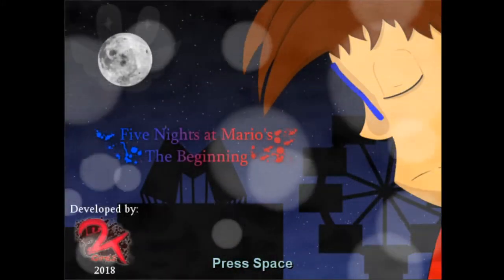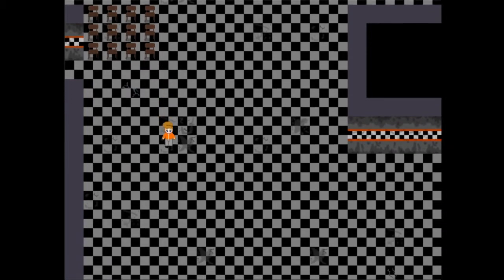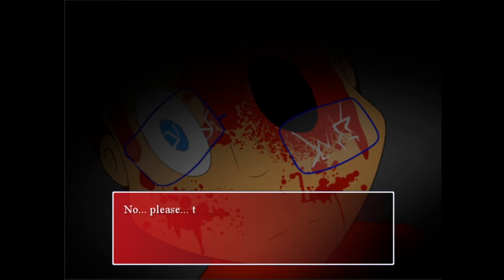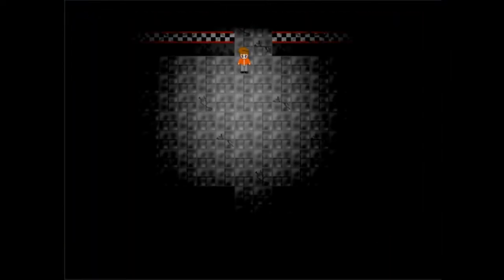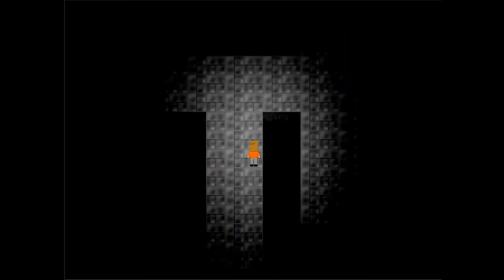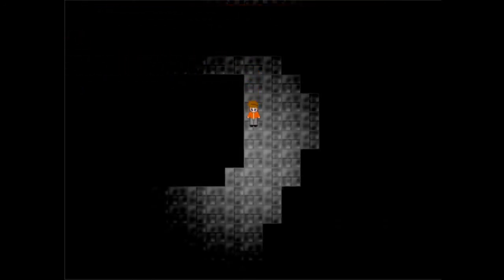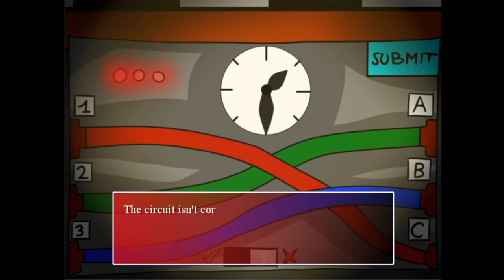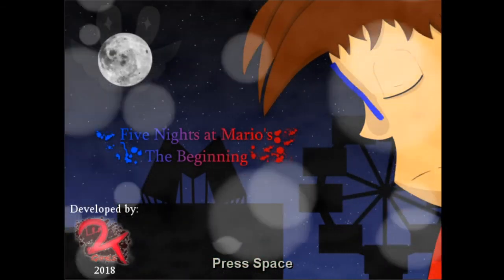What did they do to you?! | Five Nights at Mario's The Beginning Episode 2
Today I played Five Nights at Mario's the Beginning and all I can say is this game is pretty good. definitely gonna continue playing and recording it!